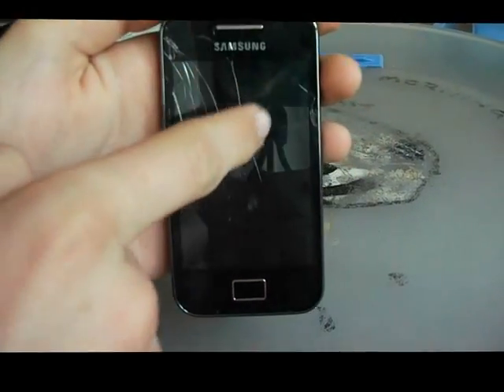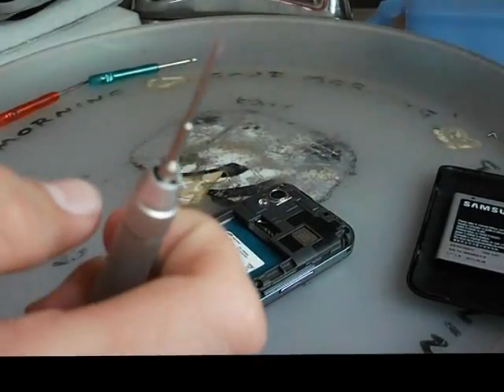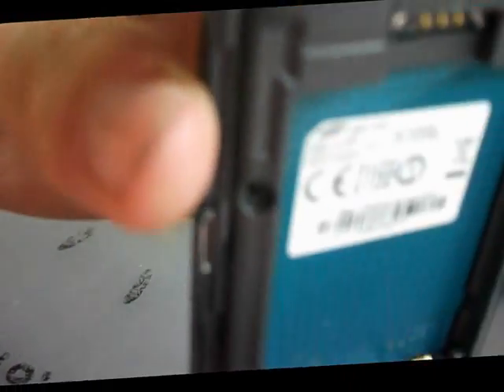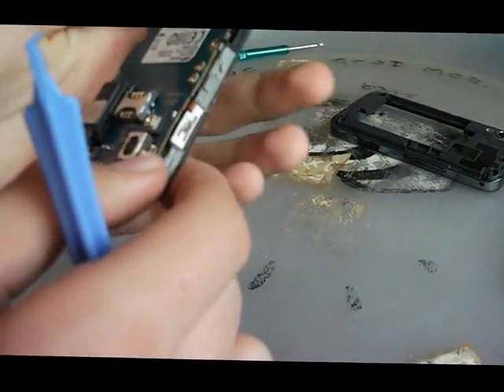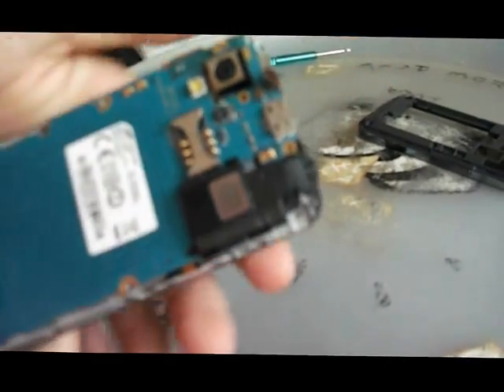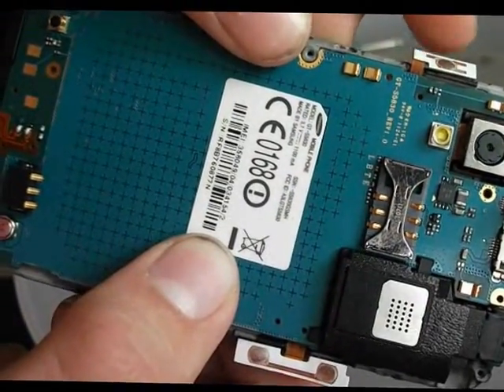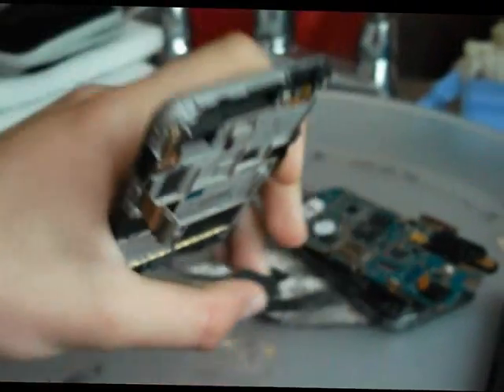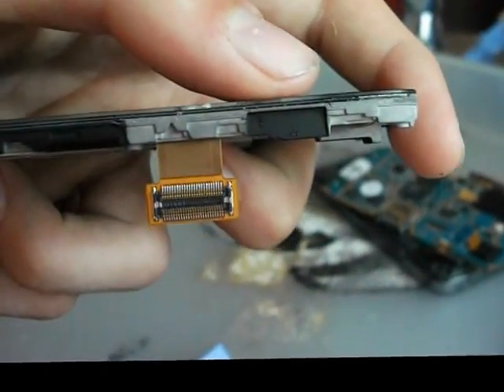samsung galaxy ace screen replacement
This is a video tutorial of how to replace the digitizer and lcd screen for a samsung galaxy ace i hope this video was useful to you guys please like and subscribe to the video!!!
please check out my facebook page foe even more updates on my recent videos!!

ebay search results for replacement

samsung glaxy ace screen replacement must watch so cool and funny video tutorial replace digitizer well good useful Phone Nice Read Mobile Description Cell Nokia Please Iphone Wireless Help Phones Touch Device Tattoo Hand Made Tips Review Gps Music (Record Label) Info Android World Handy Google Gsm N95 Bluetooth Case Camera Need (AmTricks At&t "Glass Sport Motors (Business Operation)" "Cell Phone" "Read Description" New Fun "Mobile Device" "Touch (Amerie Song)" Best Great Amazing "Operation (game)" "Letters (Matt Cardle Album)" Sweet Pretty "Must Watch" Sent Sidekick "Mobile Phone" Windows Update Wifi "Please Watch" Cellular Dual Palm Sms Telephone Pda Apple Vodafone Technology Cellulare Gadget Smart Curve Text Nexus "Cell Phones" Droid Unlocked Navigation Usb Electronics N97 Broadband Battery Demo Dispositivo "Battery (tort)" Java Symbian "Htc Touch" Storm Accessories Bold Protector "Music (Matisse)" Portable "Windows Mobile" apple Commercial "Nokia N95" Maps N73 Voip Router N96 xbox 360 Cases Ipod 8gb Mobiles Treo Connection Modem Pocket Diamond Network Presents "Touch Screen" really great "Bold (horse)" dcgamclips1 Plz Information Lyrics subscribe box  Very useful